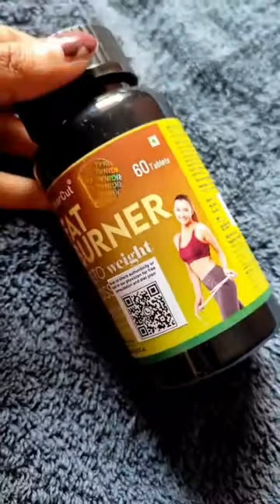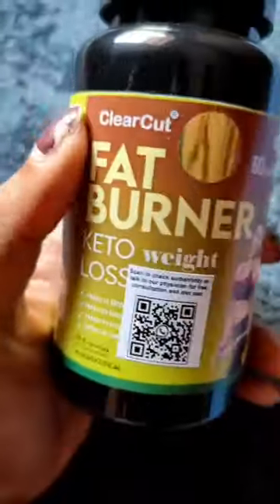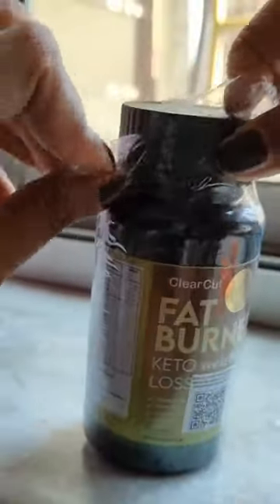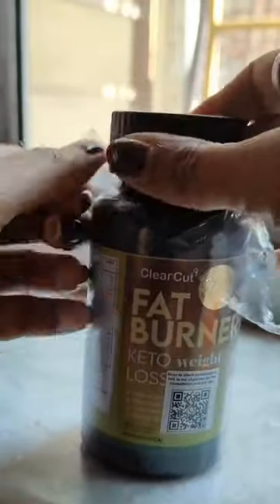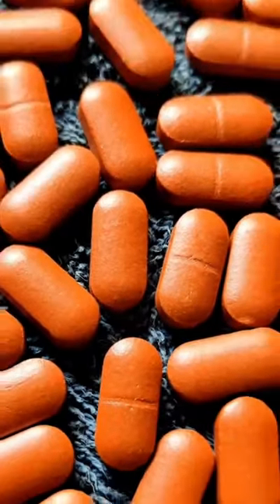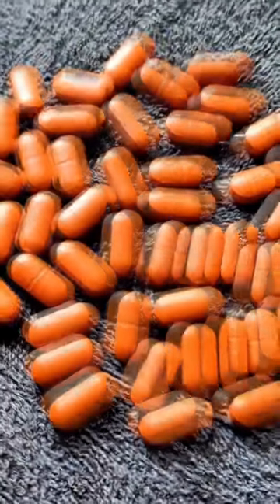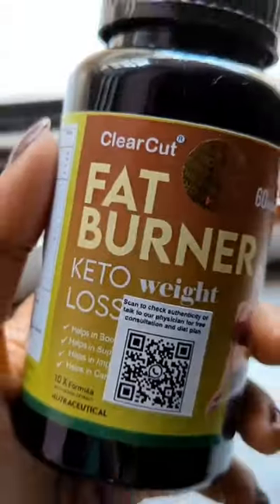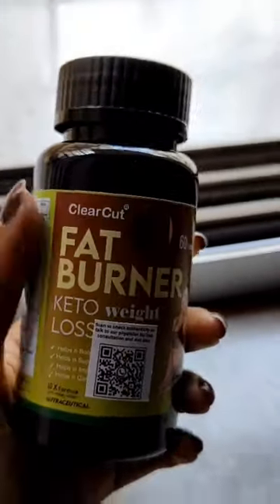clearcut fat burner review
Best weight loss supplement in india for women men.
clearcut fat burner experience uses, benfits precaution, pregranant women, after pregnancy can take women ?
breastfeeding women can take clearcut?